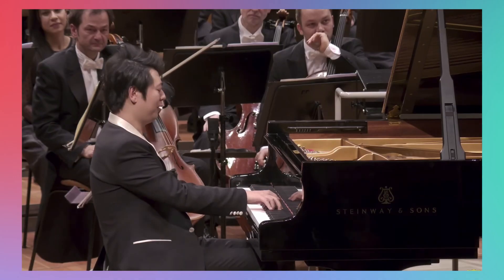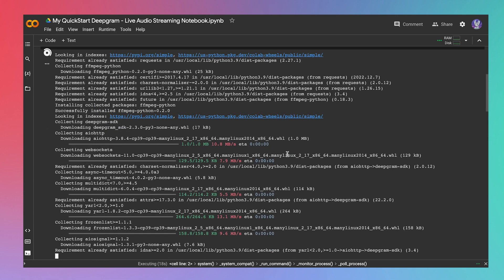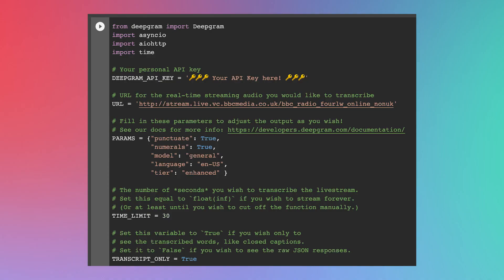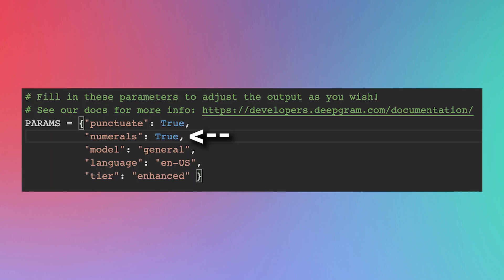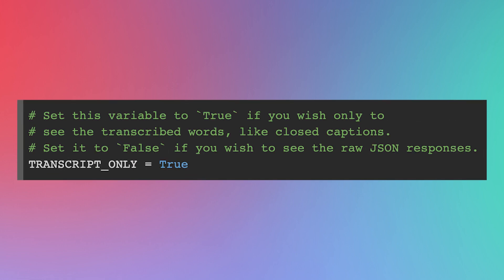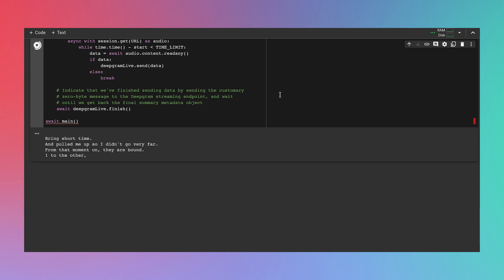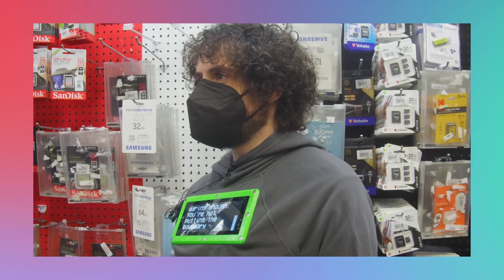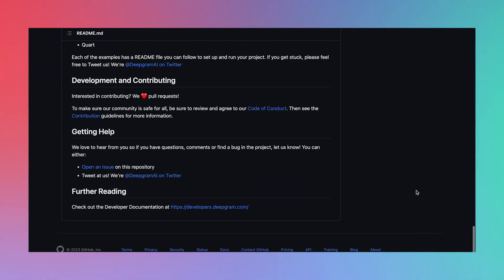Transcribing live audio streams in real time with Google Colab and Deepgram | AI Tutorial | ASR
Chapters:

0:00 Intro
0:29 Copying the notebook
0:43 Installing dependencies
0:55 API Key
1:33 The URL variable
1:39 Deepgram model parameters
2:38 TIME_LIMIT and TRANSCRIPTION_ONLY
2:55 Latencies discussed
3:15 Demo! (Real-time, live subtitles)
3:47 Other use cases
4:10 What else can Deepgram do?